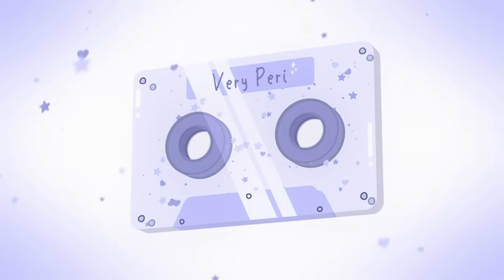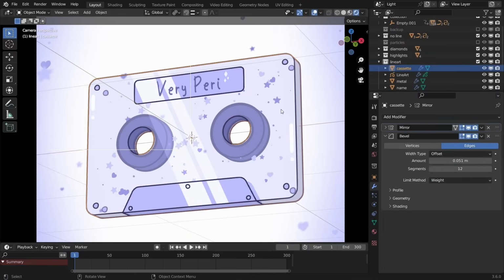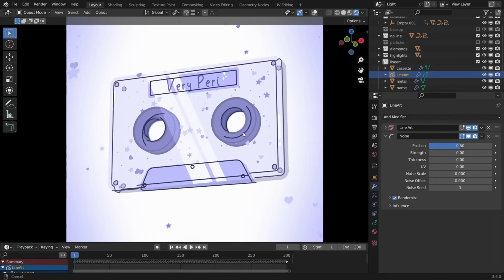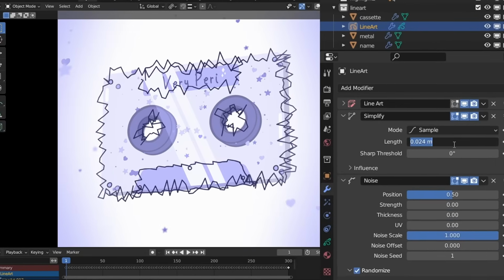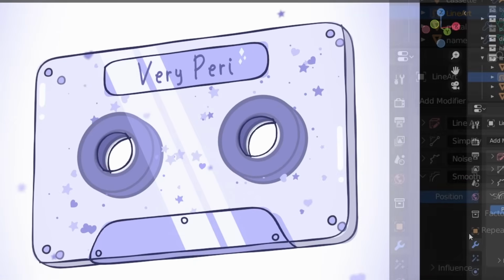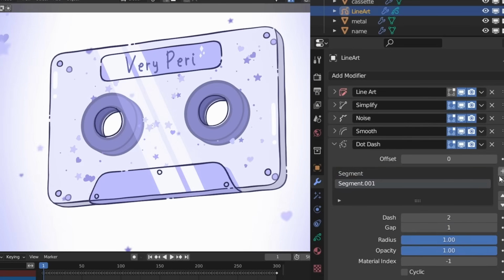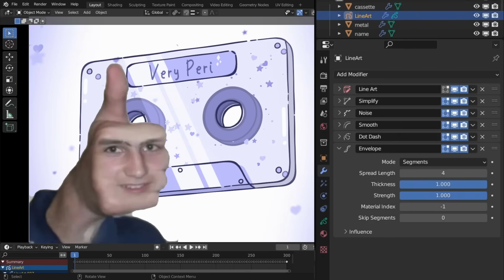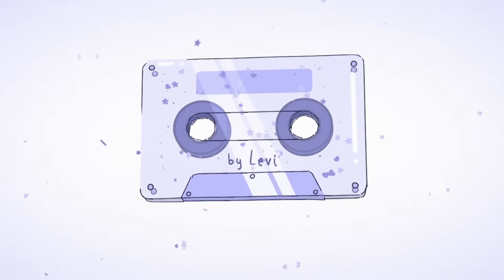Your Outlines Look Boring. Do THIS!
💜PAINT FILTER💜
Make your render look like a painting using these addons:

💜 FREE ASSETS 💜
Drag and drop more than 10K 3D assets from BlenderKit into your scene

💜 MAKE ADDONS WITHOUT CODING 💜
Use Serpens for visual scripting (try it out for FREE):

In this video I show you how to make outlines made with line art modifier less boring. I teach you how to use different grease pencil modifiers like simplify, noise, smooth, dot and dash and envelope in Blender.